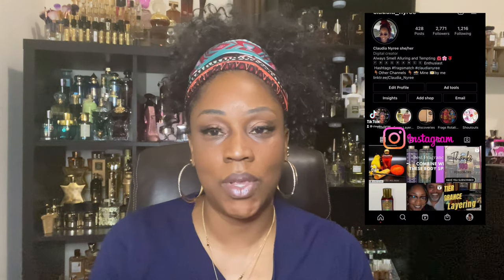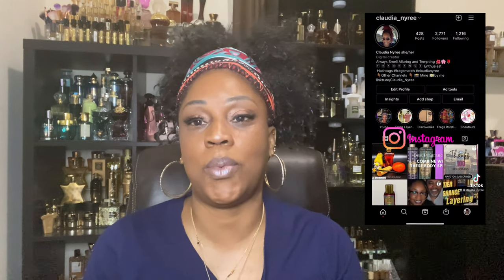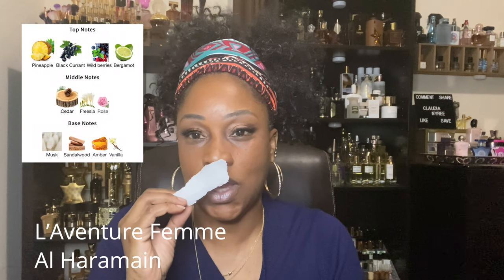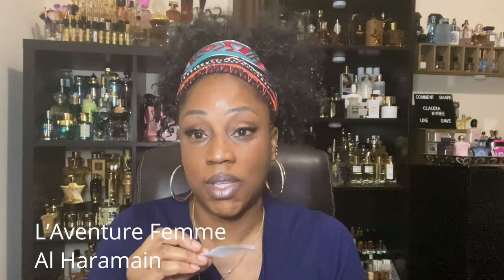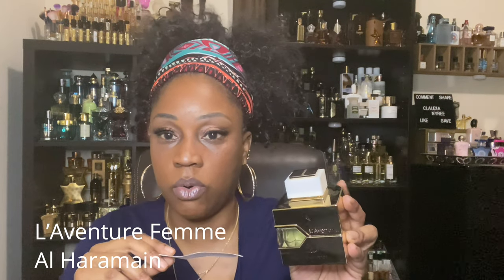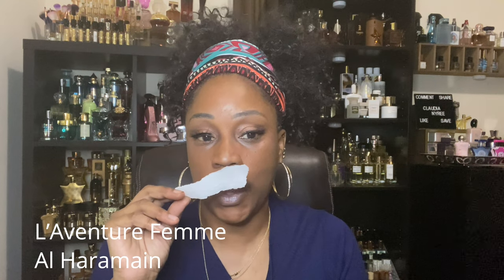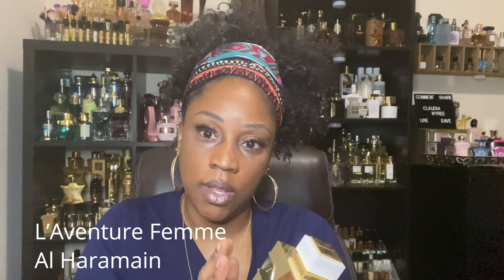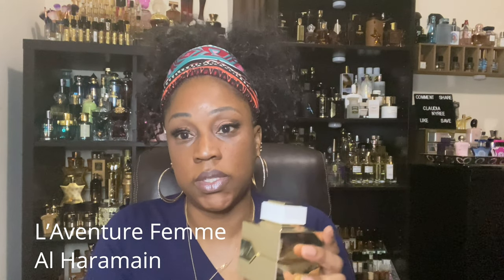Top Complimented Beast Mode👊🏾👊🏾 Middle Eastern Fragrances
Middle Eastern Fragrances Discounts

💥 Shop Maison d'Orient 💥

✨Shop Intense Oud ✨

✨Shop Amir Oud Fragrances✨

💥 💥 Discount Website 💥💥